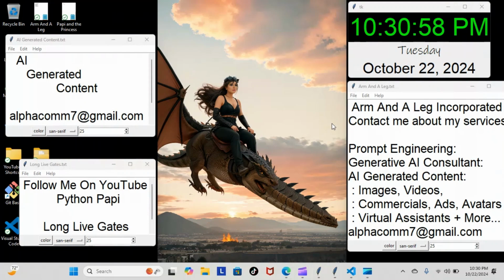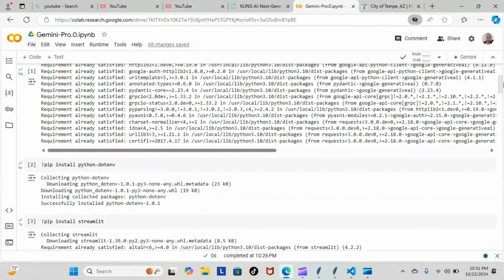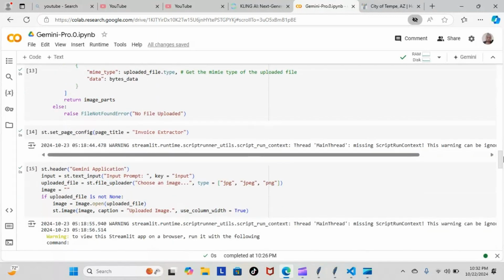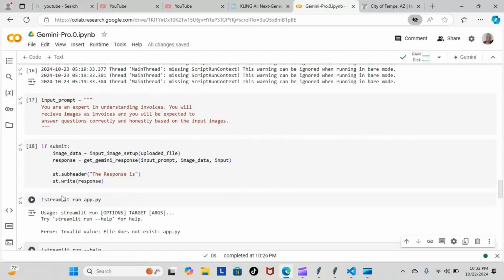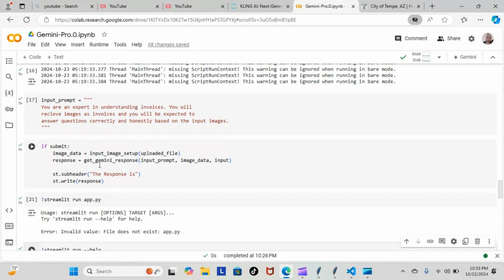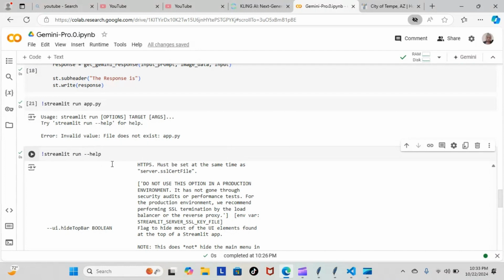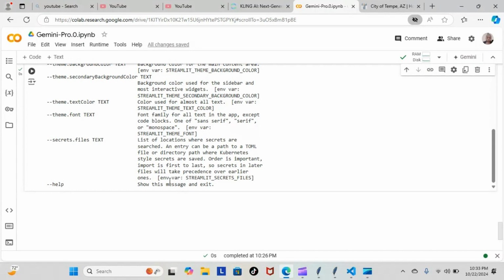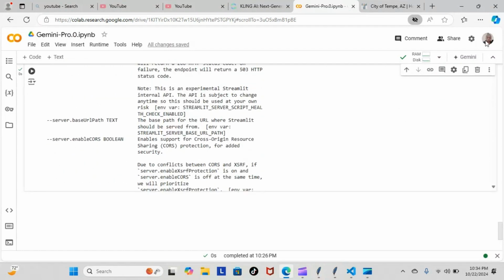Python Papi / Generative AI - Day 136